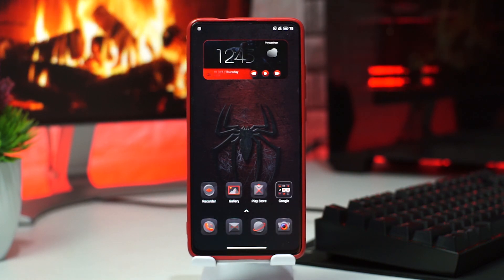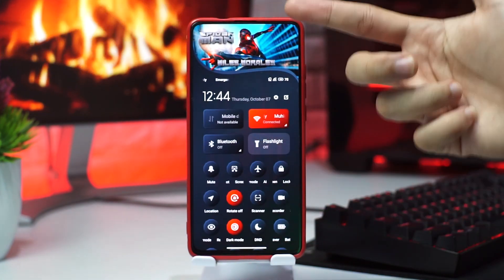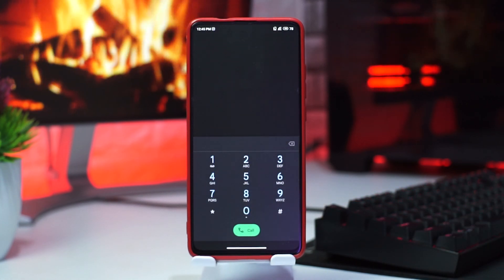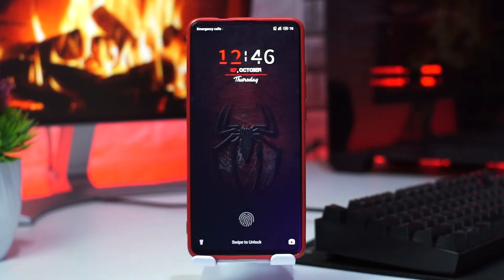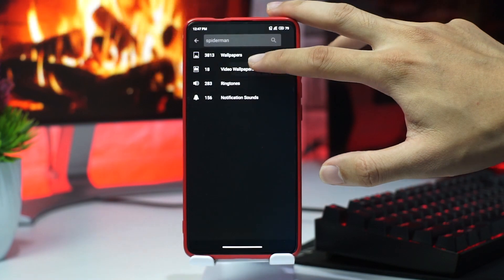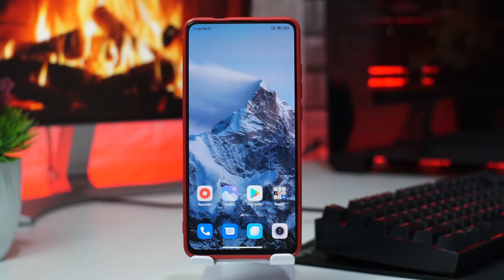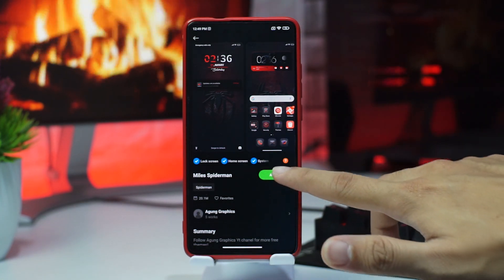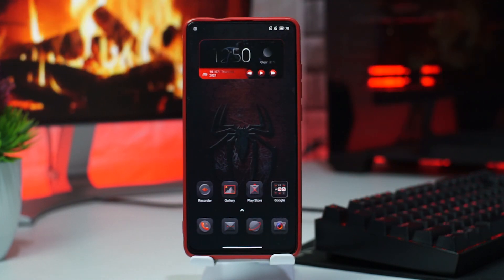Tema Spiderman Full System Tembus Akar di Android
Ini adalah pembahasan Tema Spiderman Full System Tembus Akar di Android. Tema Spiderman Miles Full System Tembus Akar untuk Xiaomi.

Terimakasih Pembuat Tema :
Agung Graphics